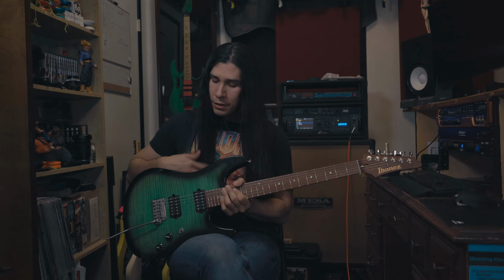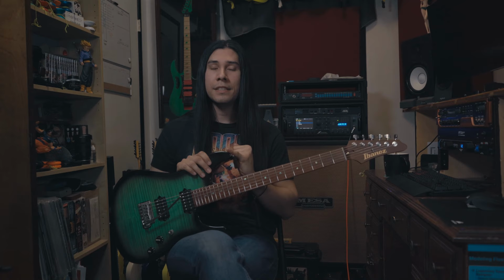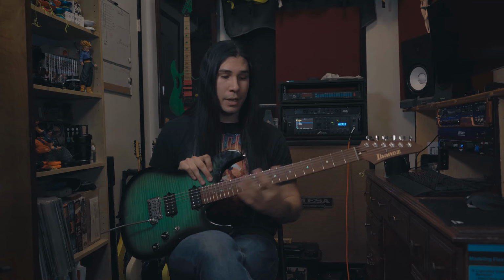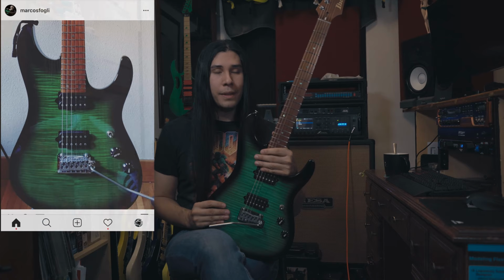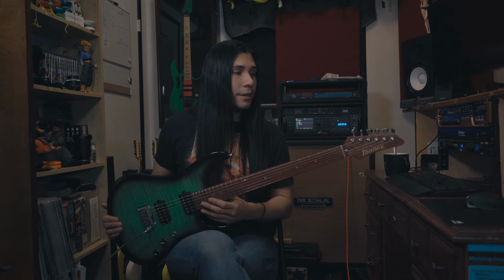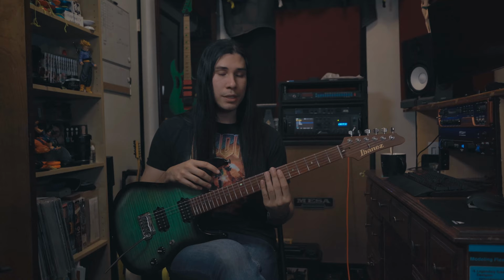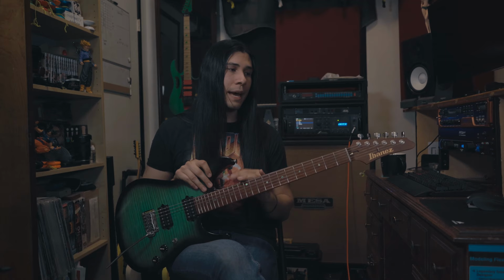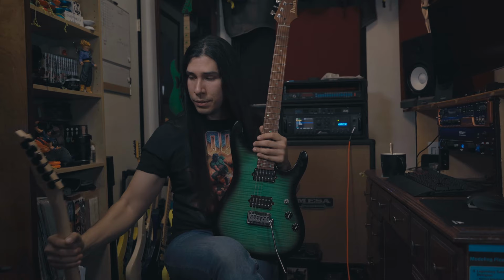Ibanez MSM100 - Review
Here's follow up review for the Ibanez MSM100! Great looking, and playing guitar :)
FOLLOW WHAT I DO!